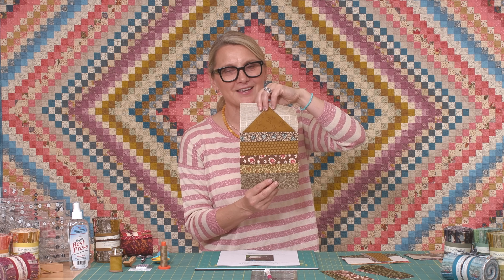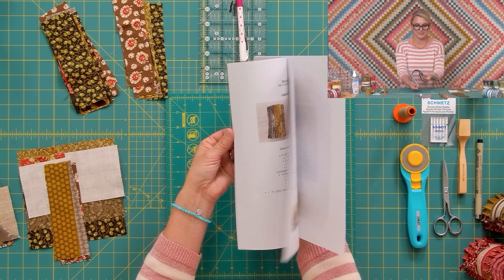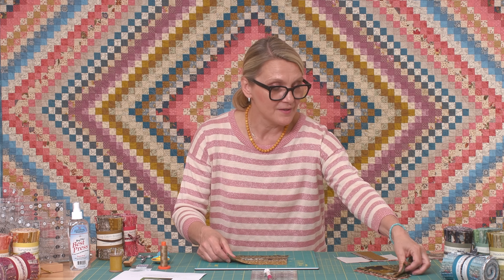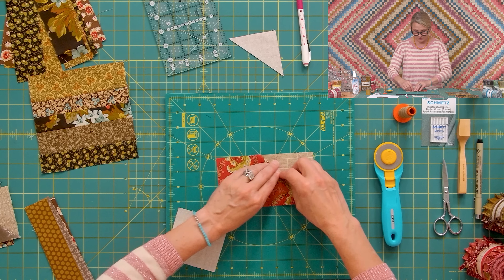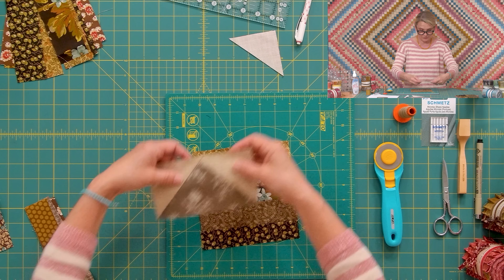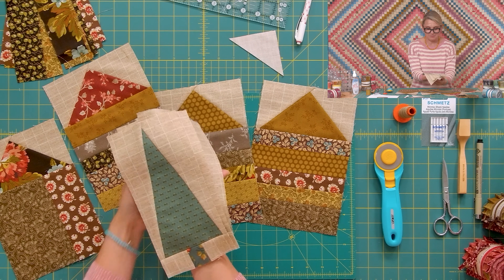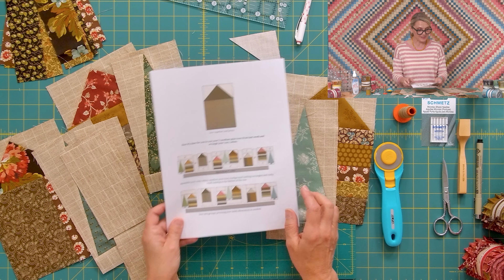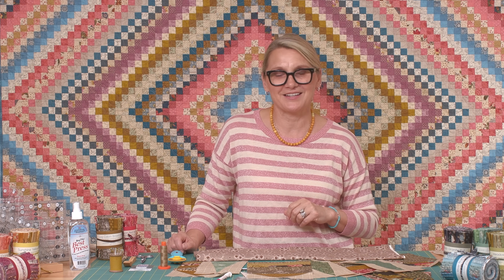Simple and Easy Scrappy House Block Tutorial - Mystery Quilt 2024 - Week 3 Cozy Cabins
Welcome back to our 2024 Mystery Quilt!

In this free tutorial video, we will take a little rest in the cutest Cozy Cabins, and learn how to make these simple and adorable house blocks.

Make sure to join us for 6 weeks of quilting fun, as we unveil our Mystery Quilt design, and practice some fun techniques!

For all of our 2024 Mystery Quilt info, visit our Housekeeping Blog.

Happy Quilting!
Edyta